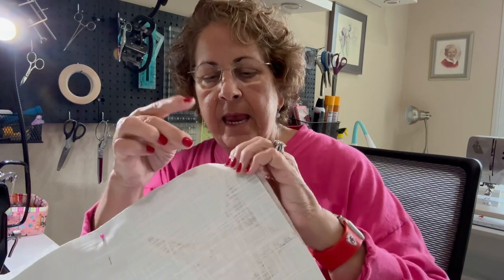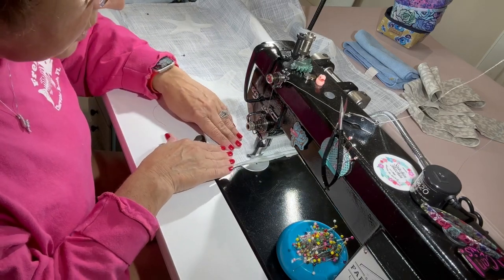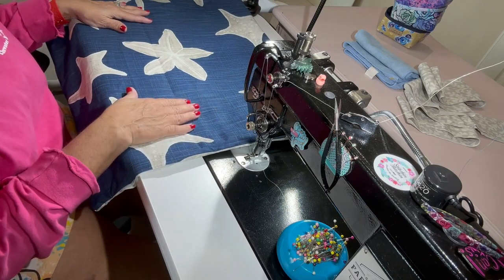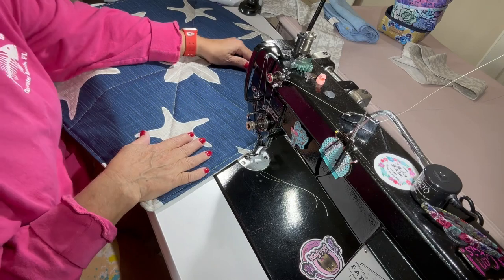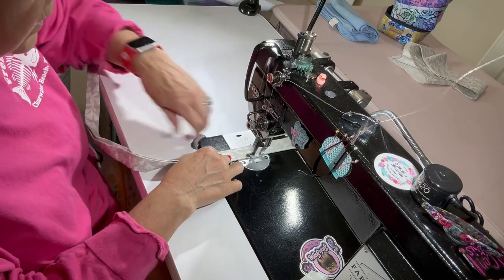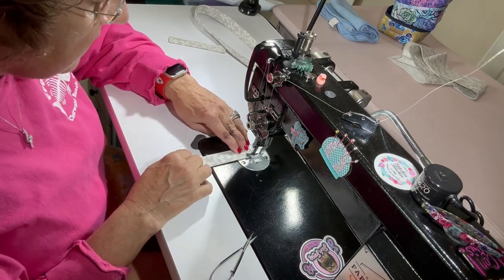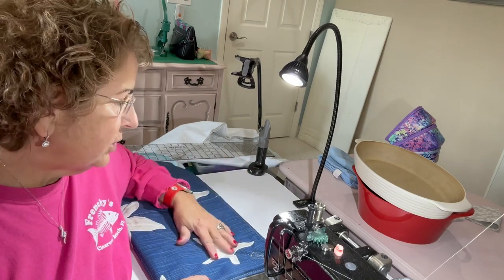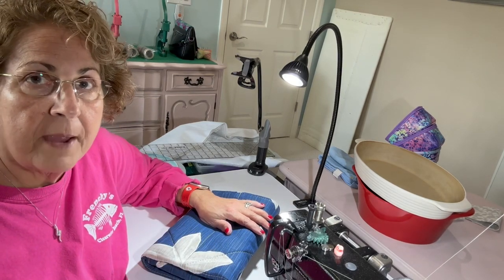Casserole Carrier Tutorial FREE Pattern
This is a easy beginner sew!  Great for gifts and yourself!
24" x 24" for all pieces Cotton, Batting and Insulbright
Handle 28" x 4"
Connectors 6" x 4"
2 one inch D rings